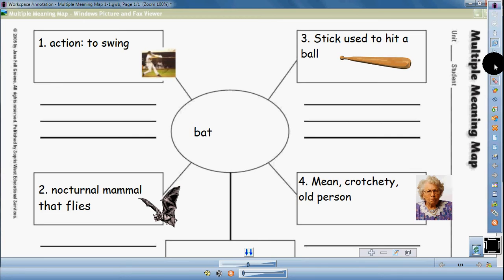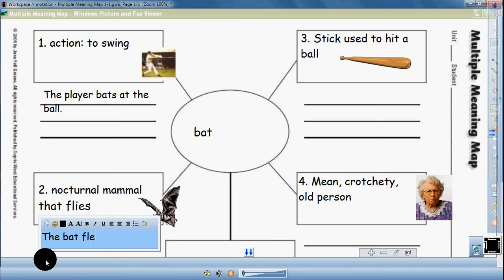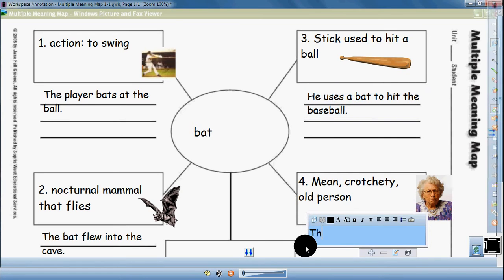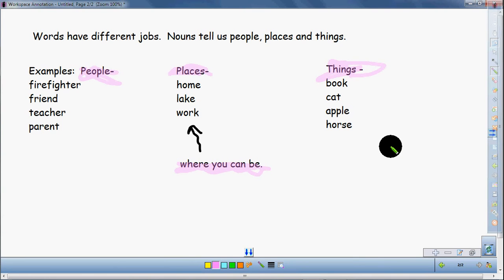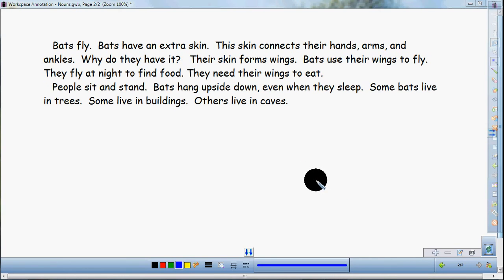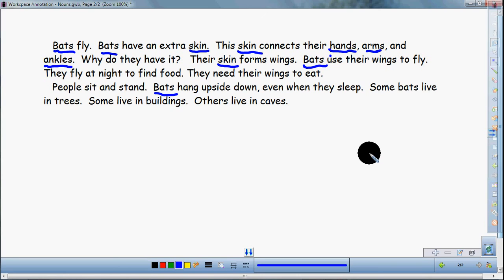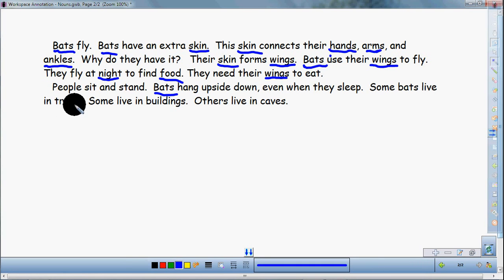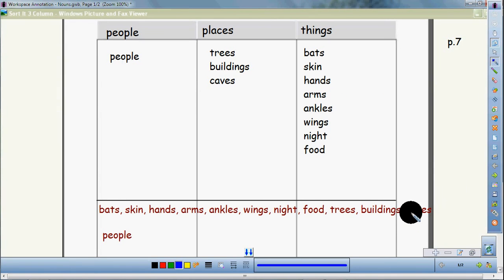Step 3 and 4